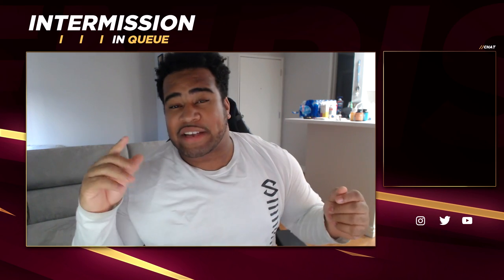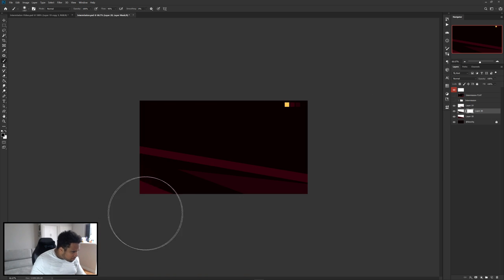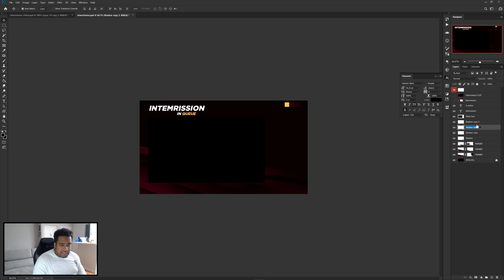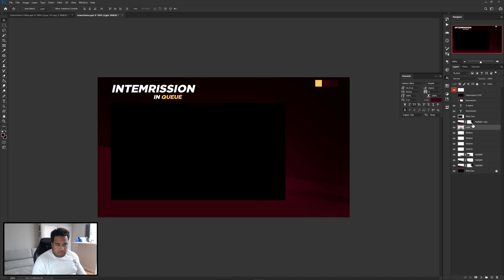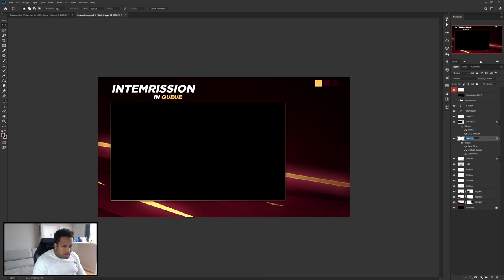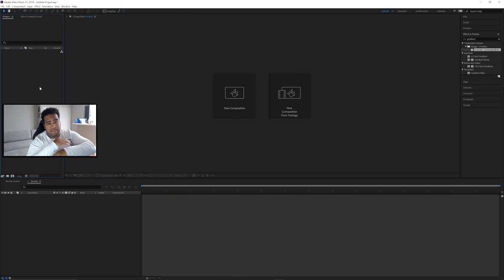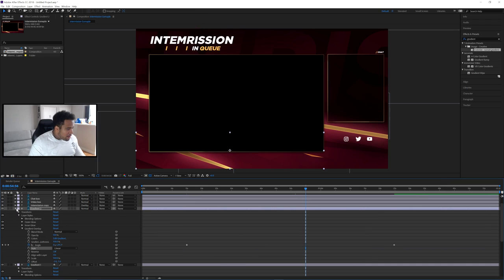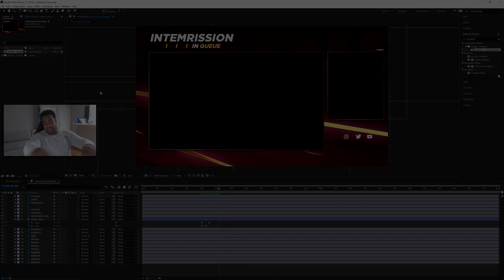PS/AE Tutorial: Clean Animated Stream Intermission Screen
Video Description: Learn to create simple and clean animated intermission/starting/ending screens for your Mixer, Twitch, Youtube Gaming, Facebook streams. Get a quality level that'll portray your brand a lot better!

Song - n/a (the Beginning song is: Sorrow - Kalypso)